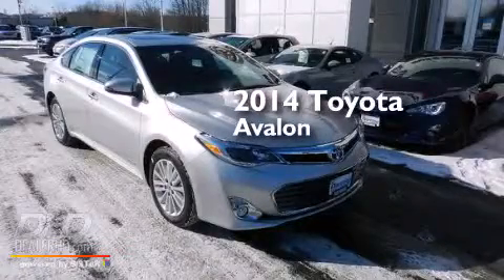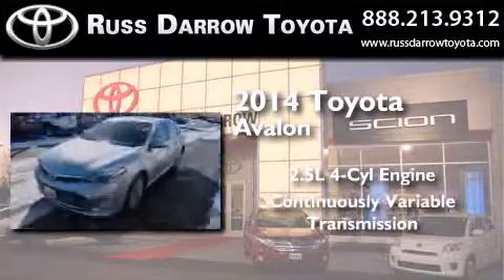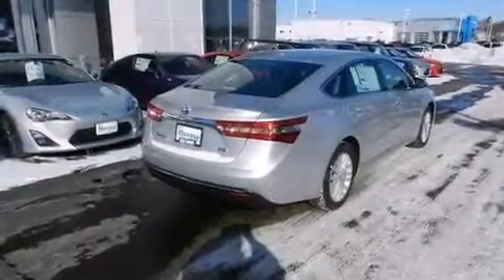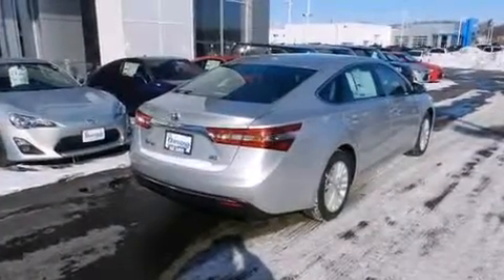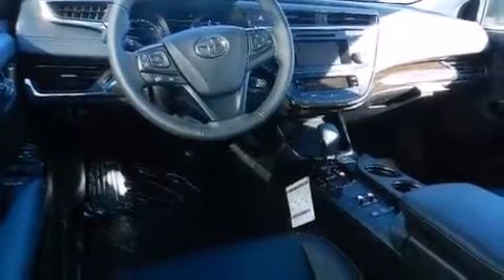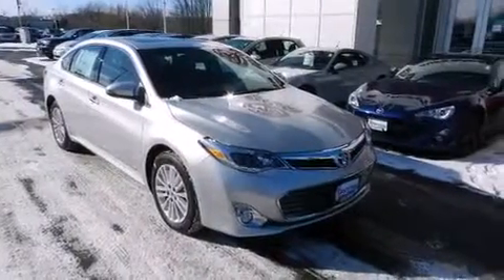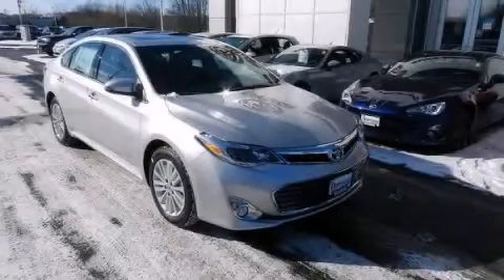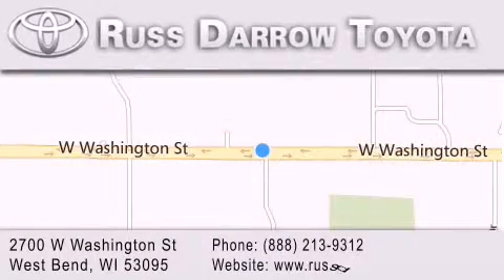2014 Toyota Avalon West Bend WI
We've been honored to serve the West Bend WI area , we promise that your experience at our dealership will exceed your expectations ! Year : 2014 Make : Toyota Model : Avalon Engine : 2.5 L Trans . : Variable Exterior : Classic Silver Metallic Miles : 3 Interior : Black Stock : 48332 Russ Darrow Toyota West Bend W. Washington St. West Bend , WI 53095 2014 Toyota Avalon West Bend WI